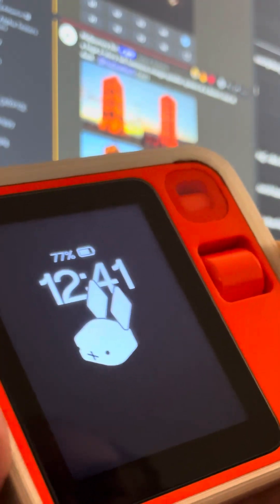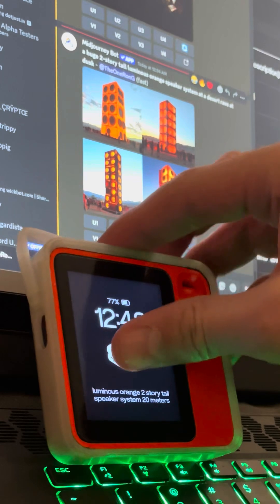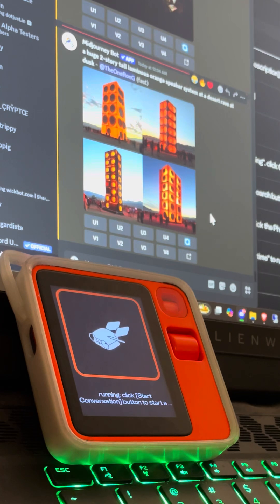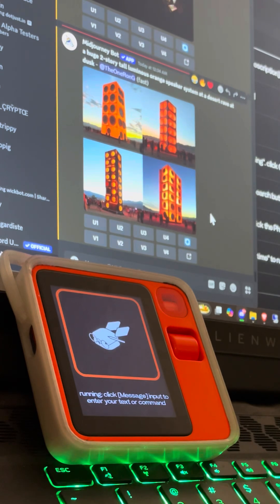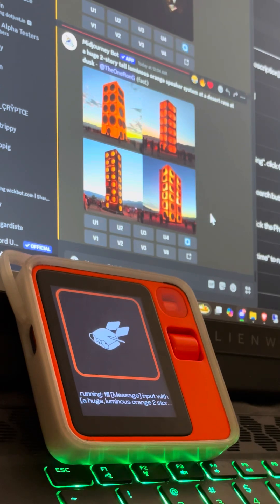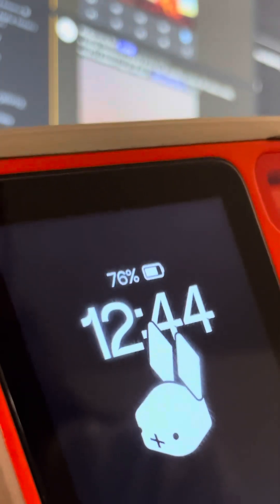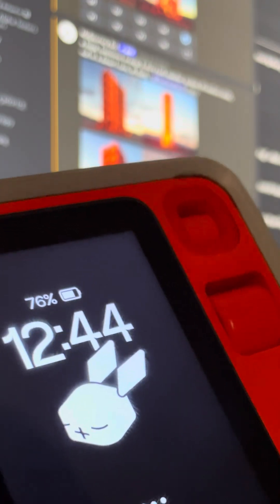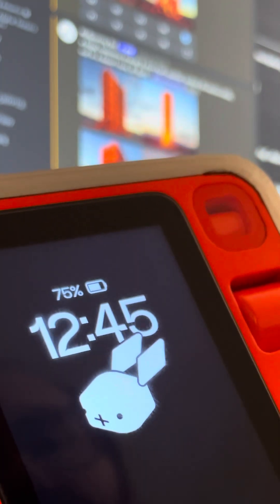3 teachmode lessons run on rabbit r1 (midjourney, google home, udio)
quick video showing the execution of 3 teachmode lessons I’ve taught in the current version of the alpha, all running from the rabbit r1. soon to come: read function to bring specified results of a lesson to the r1 on device. hopefully soon after that we’ll get other media like images and audio back to the device along with generative ui.

some notes:
I use beta rabbit to trigger the midjourney lesson because there’s still remnants of the original official midjourney rabbit, so sometimes regular rabbit will respond with “midjourney rabbit is down for maintenance” while beta rabbit doesn’t have this issue. that means regular rabbit will eventually work like beta rabbit does.
-the google home lesson was one I taught on the first day of alpha testing, and it works daily. I should rewrite it, so it’s less wordy, but I’m kinda partial to it at this point.
-for udio to work I think it needs a paid account, otherwise I was getting captcha’d upon clicking the create button.
-the music is just something I made a couple years ago.